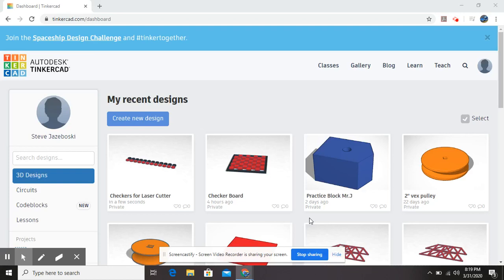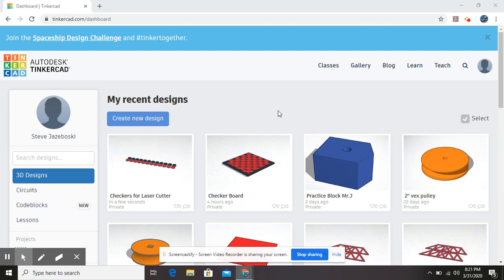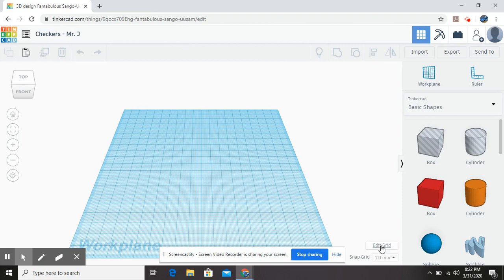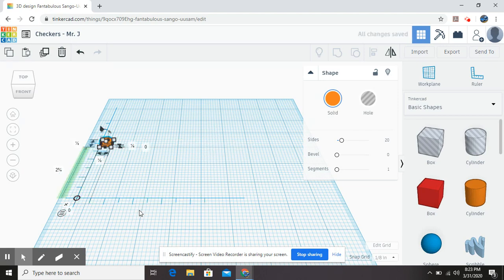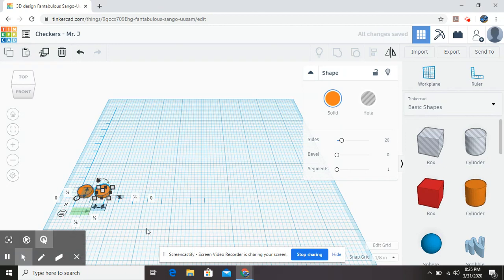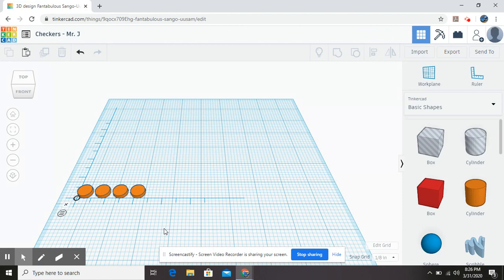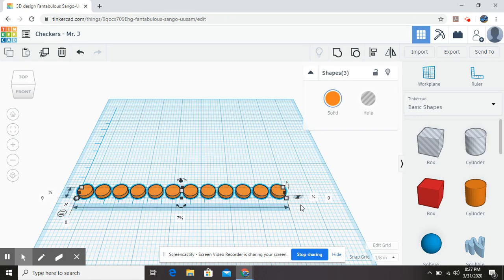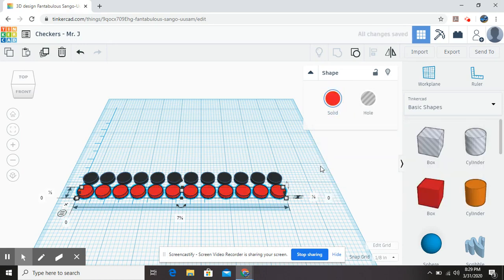Making Checkers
Using TinkerCAD to create checkers for a class project.